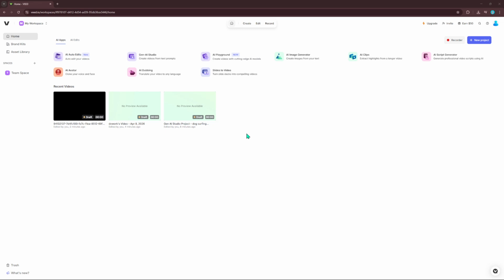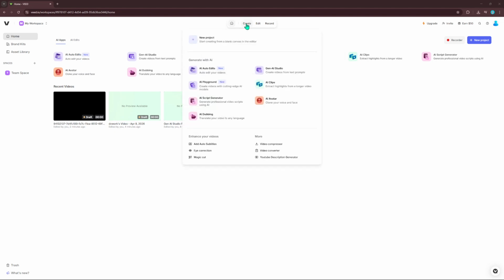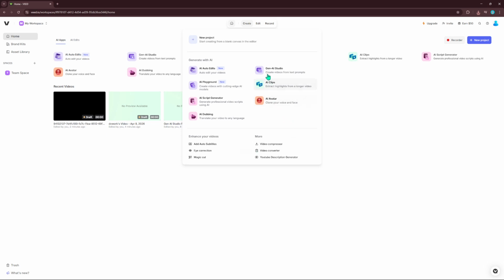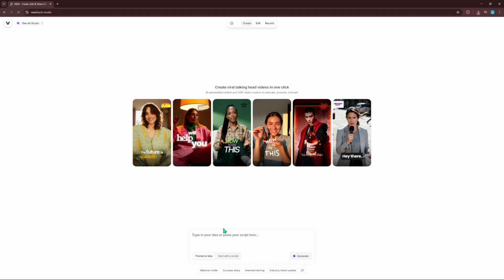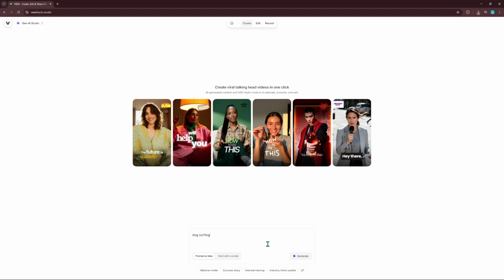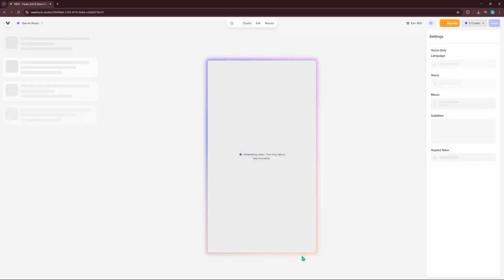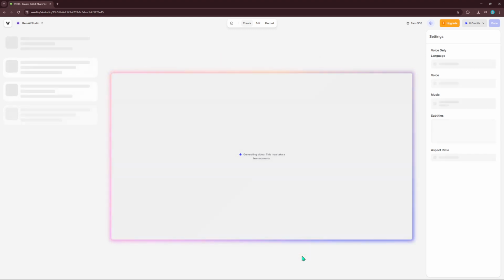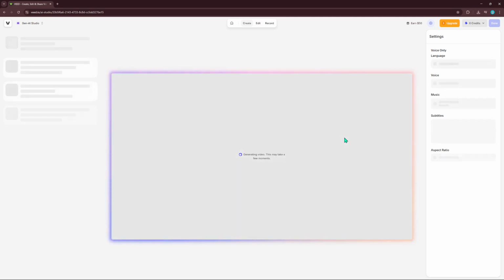How to Make Text to Video in Veed io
In this video, I’ll show you how to make text to video through Veed.io.

The method is very simple and clearly described in the video. By following all the steps, you’ll easily learn how to create your own text to video on Veed.io.